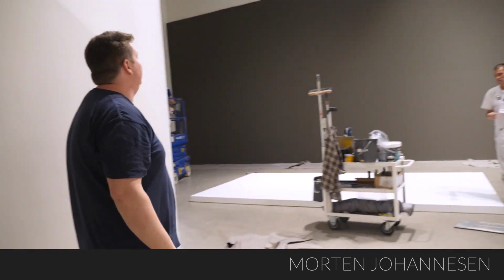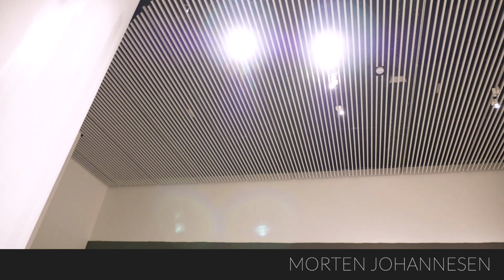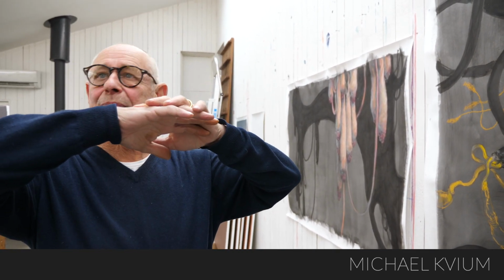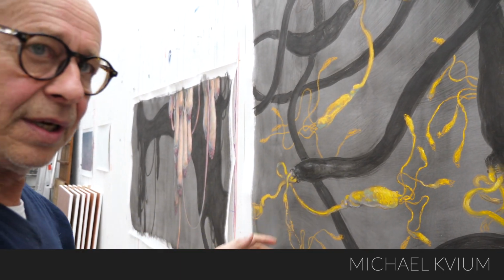The Future of Light in Museums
As an addition to masters' thesis by Iulia Gavriliuc, Nikol Christensen & Jonathan Kvium